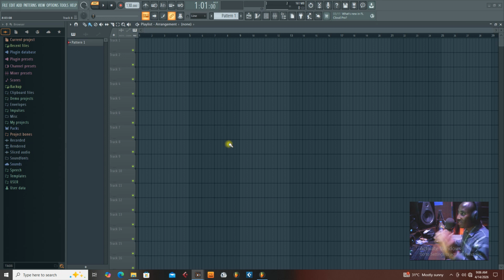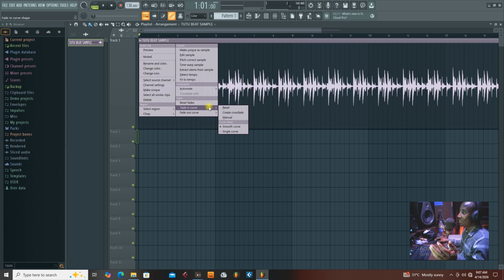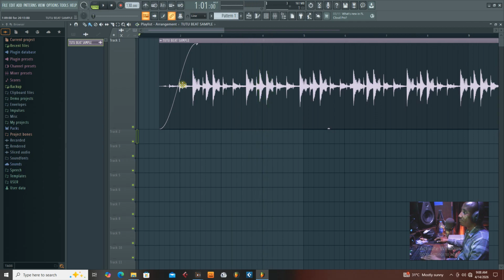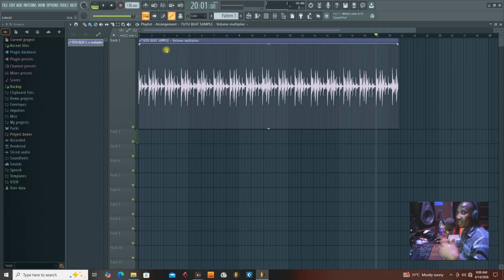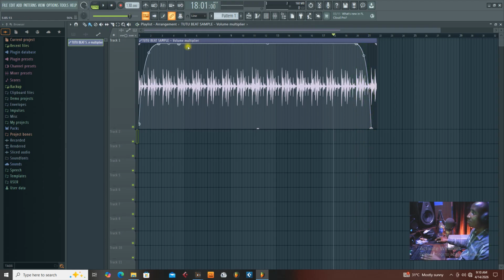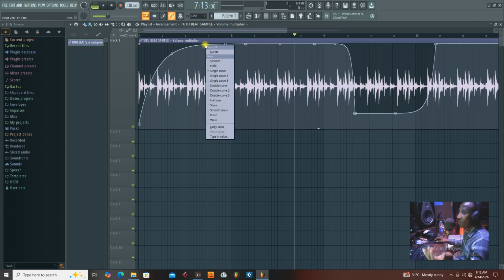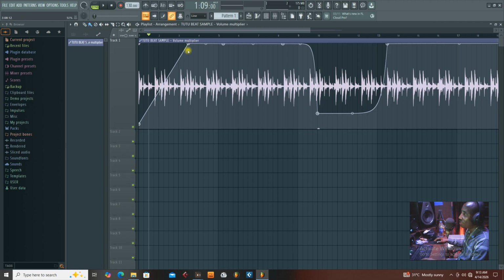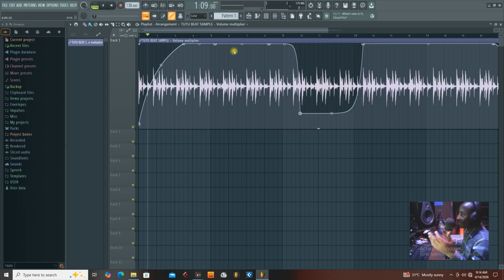How to Fade Out Audio in FL Studio 21, 22, 24 & 25 | Easy Fade Out Tutorial for Beginners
In this beginner-friendly tutorial, you’ll learn how to fade out audio in FL Studio 21, 22, 24, and 25 using simple and professional techniques. Whether you're working on vocals, beats, instrumentals, podcasts, or full songs, fade outs help create smooth endings and clean transitions.

🎛️ What You’ll Learn:
00:00 Intro
00:12 Online music production training
00:42 How to import Audio in FL studio
02:12 How to fade out audio clips in FL Studio
03:57 How to create volume Automation in FL studio
04:37 Using Playlist fade controls for smooth fade outs
04:53 How to automate volume for professional transitions
05:31 Creating clean outros and professional song endings
06:42 Fade out techniques for vocals, beats, and instrumentals
07:49 Beginner tips for better audio editing and arrangement
09:13 Online Audio engineer mentorship

🎹 FL Studio Features Covered:
Playlist fade handles
Automation Clips
Fruity Balance
Mixer volume automation
Audio clip editing

Perfect for Afrobeats, Trap, Drill, Hip-Hop, R&B, Gospel, Lo-fi, and Pop producers who want polished and professional sounding music.

🚀 This tutorial works for FL Studio 21, FL Studio 22, FL Studio 24, and FL Studio 25, making it useful for both beginners and advanced producers.

how to fade out songs in fl studio 21, fade audio clips fl studio 25, fl studio fade effect tutorial, automate volume fade out fl studio, how to make smooth endings fl studio, playlist fade handles fl studio tutorial, fade vocals and beats fl studio, professional fade out techniques fl studio, audio editing methods fl studio, how to end songs smoothly fl studio, fade effects for music production

how to fade out audio fl studio 21 tutorial, fl studio 22 fade out beginner guide, fade vocals and beats fl studio 24, fl studio 25 fade effect tutorial, automate volume fade out fl studio, smooth transitions fl studio tutorial, playlist fade controls fl studio guide, how to end songs professionally fl studio, fl studio audio editing fade techniques, fade out tutorial for music production fl studio